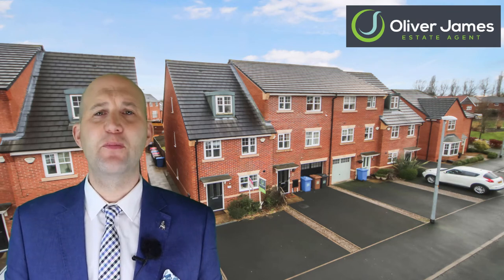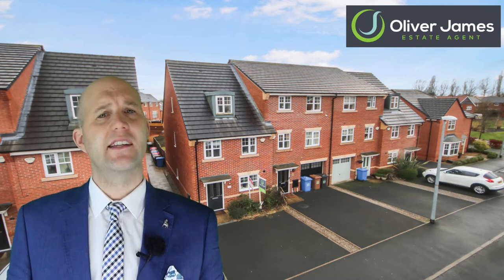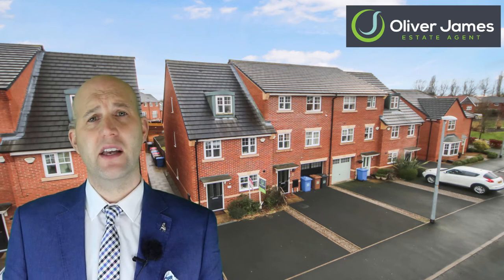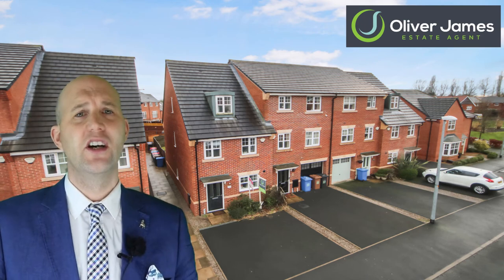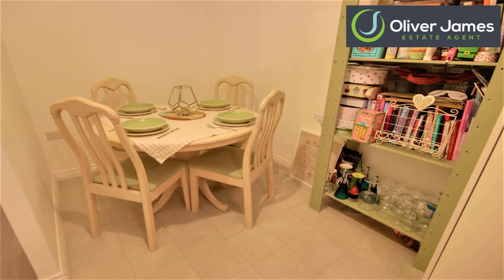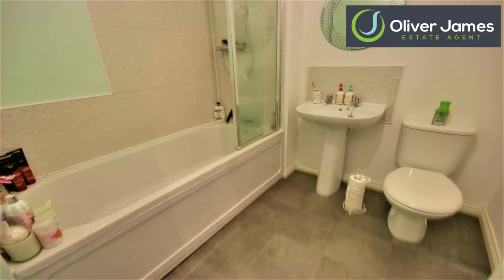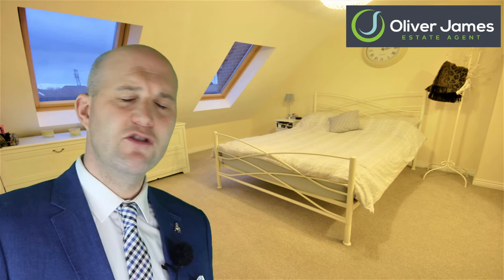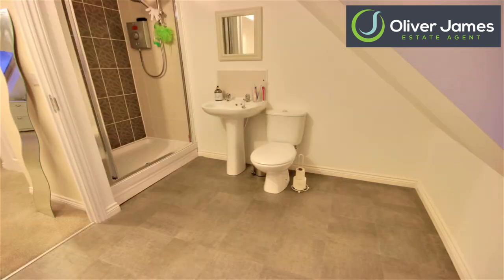Daneshill Lane, Cadishead M44 5GN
Set on the most popular modern development in the area, this wonderful three bedroom end town house which is set upon three storeys would make an ideal purchase.  Located just off the A57 with close links to the M60, The East Lancs, The Trafford Centre and Warrington. This home comprises of: Hallway, Kitchen Diner, Guest WC, Lounge, Landing, Two Bedrooms and Family Bathroom, Landing, Main Bedroom with En Suite. Garden to the rear and front driveway.
Oliver James
4 Liverpool Road, Cadishead Manchester M44 5AF